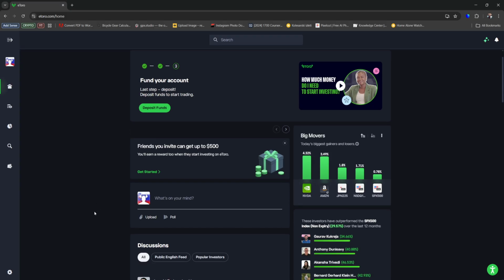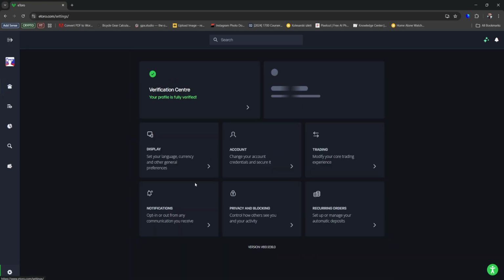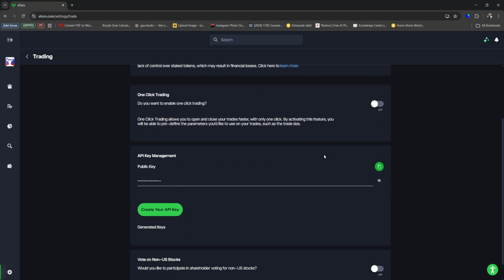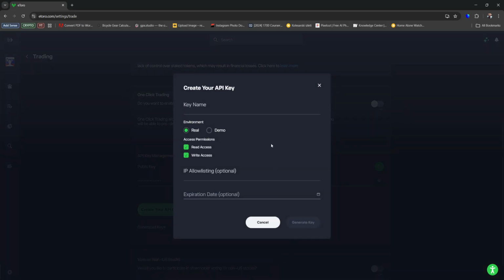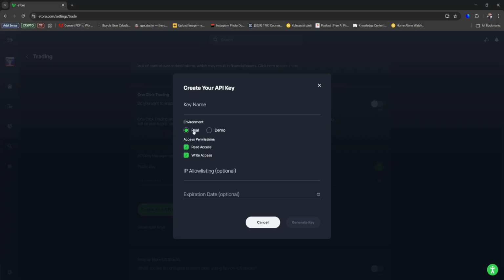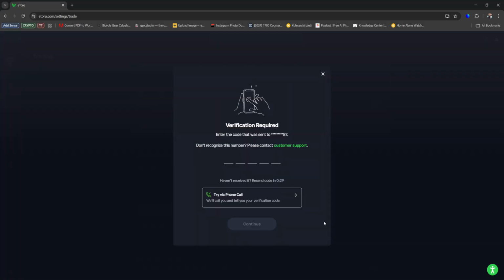How To GET eToro API Key (QUICK & EASY) 2026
In this video, I'll show you how to get the etoro api key. This is a full guide on how to retrieve your api key from your etoro account in 2026. In case you've been trying to access the etoro api key for your trading needs, this is the video you need to see!